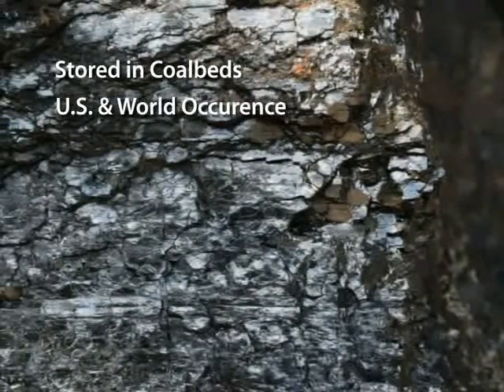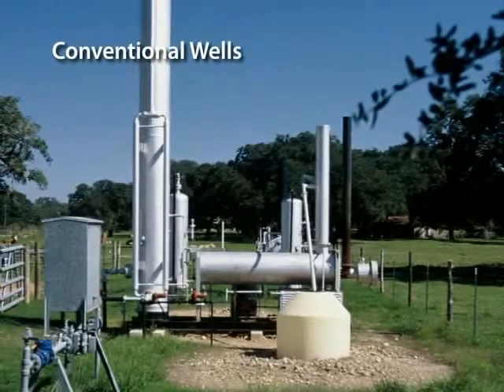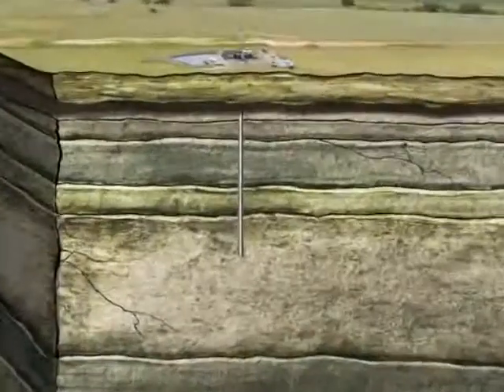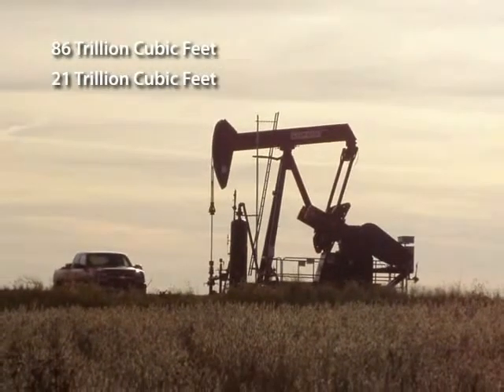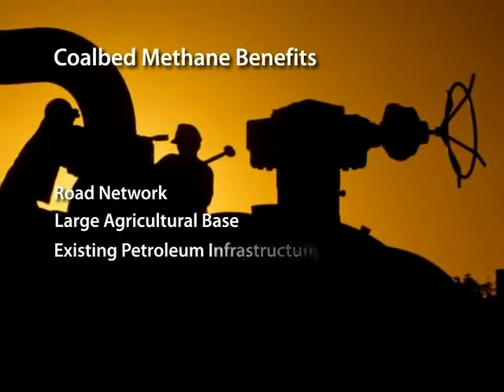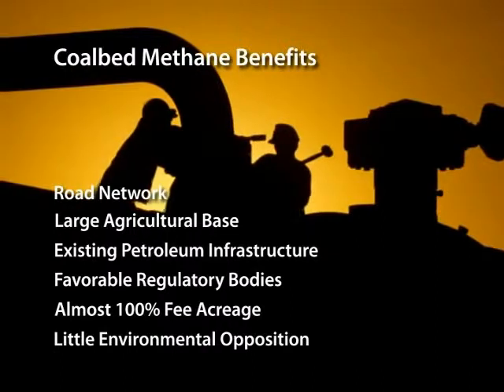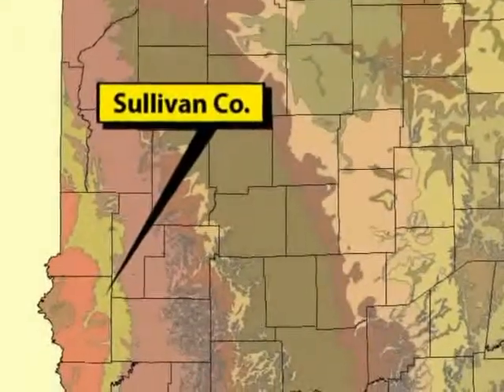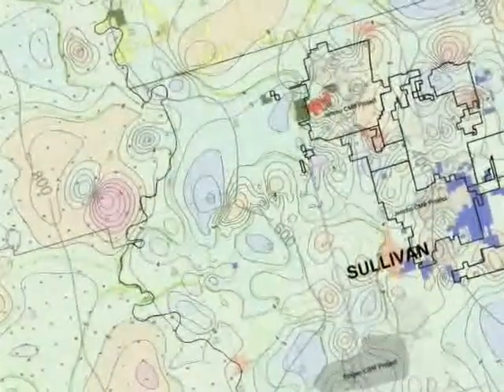Geology of Ill. Basin and CBM Gas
Oil & Gas Development- Section 3